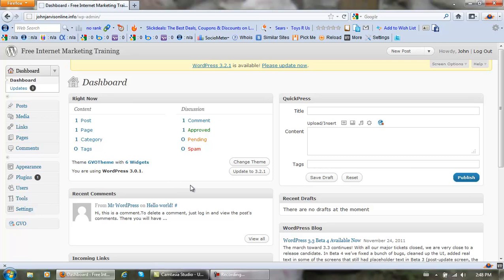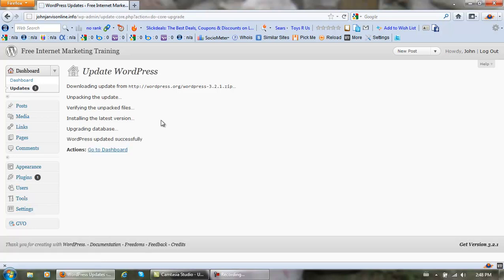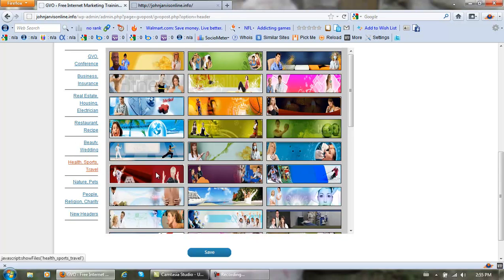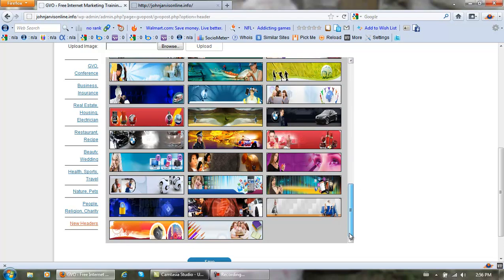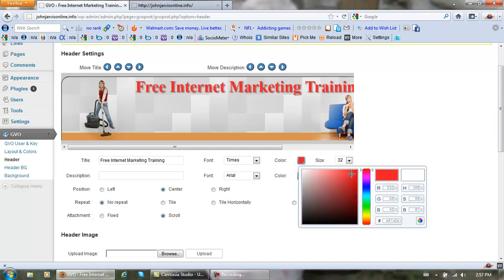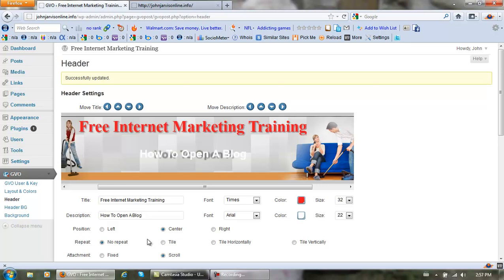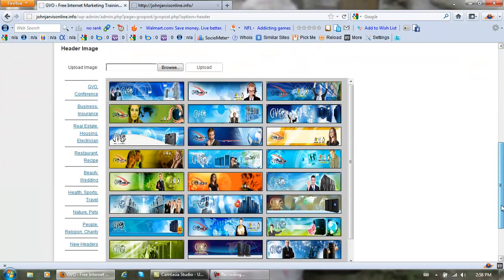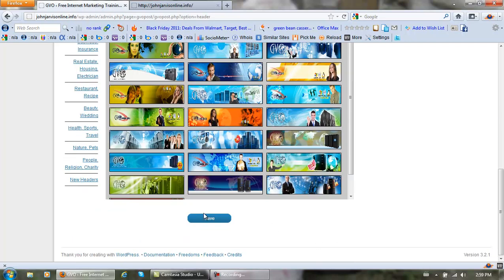Free Internet Marketing Training - How To Open A Blog